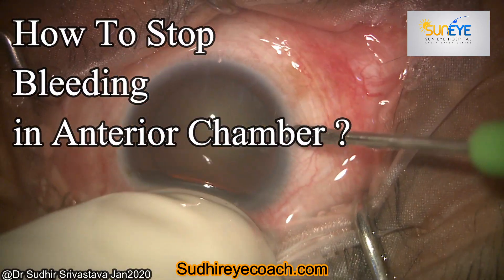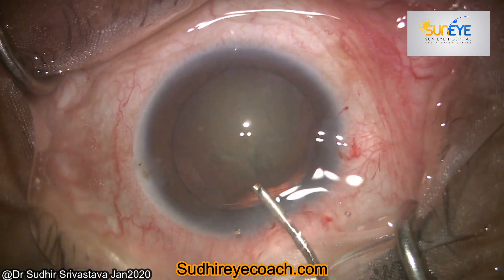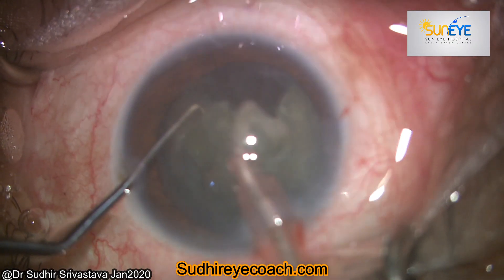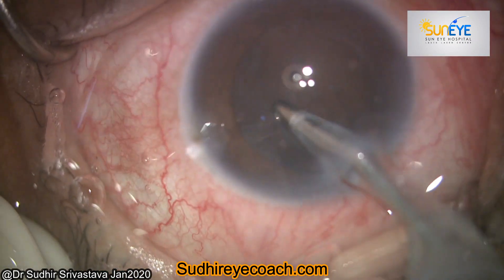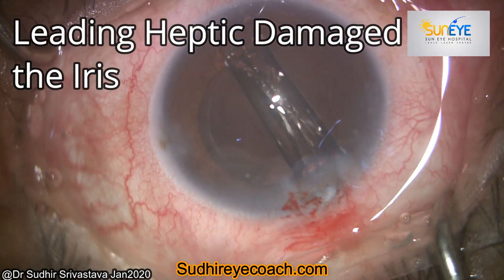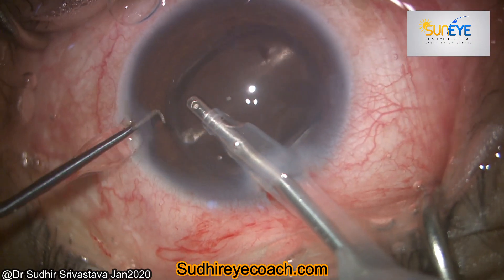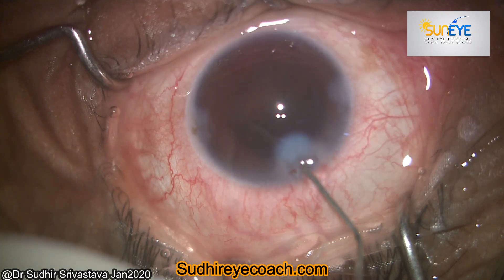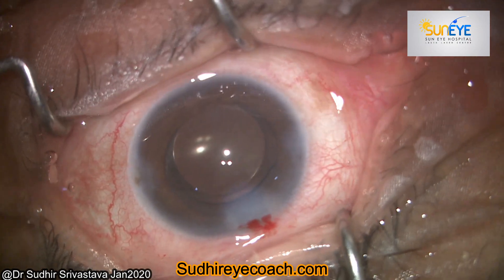Anterior Chamber Bleeding during Phaco-emulsification -(Voice-Over)DR SUDHIR SRIVASTAVA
Anterior Chamber Bleeding during cataract surgery is not common, but patients on blood thinners, Iris -neovascularization and iatrogenic during surgery might be the reasons.
Use intracameral Epinephrine a known vasoconstrictor and raised anterior chamber pressure for some time would help to stop the bleeding.